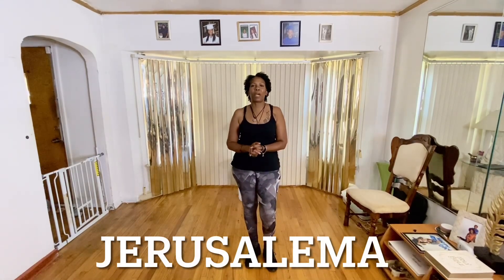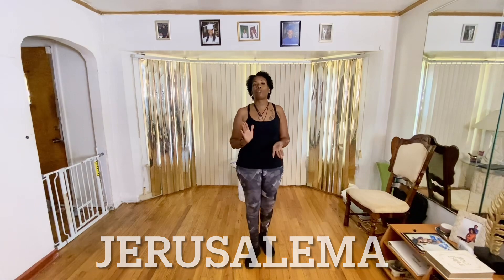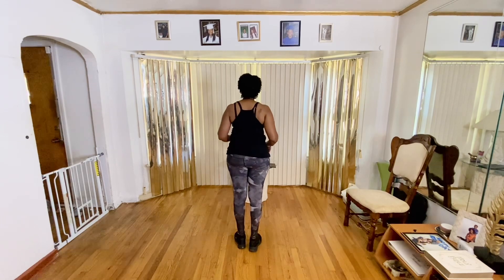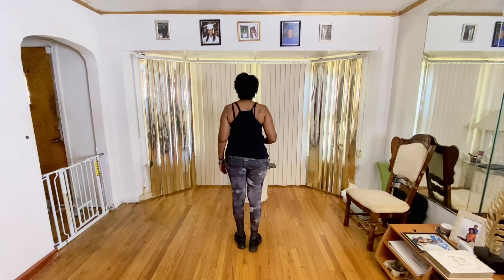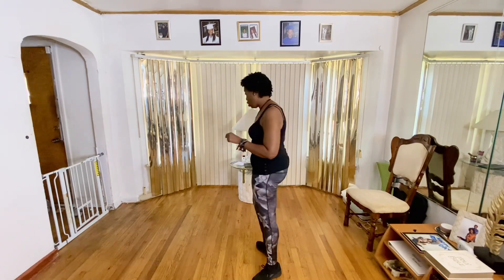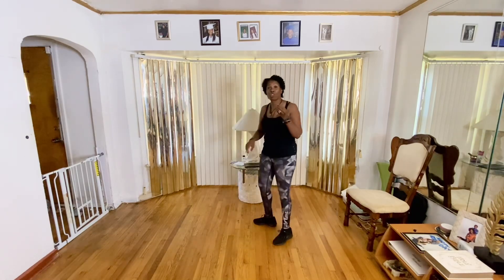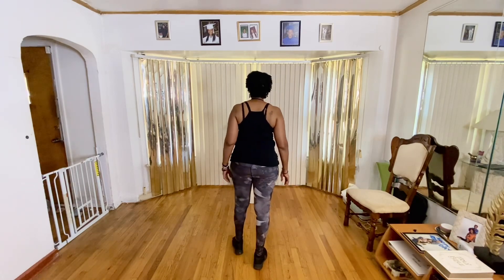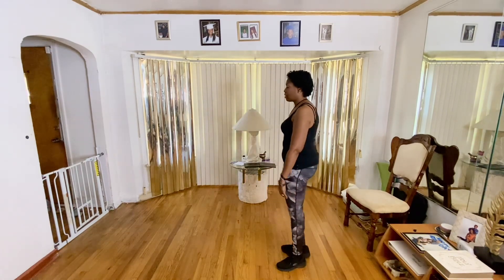Jerusalema Line Dance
Artist: Master KG
Song: Jerusalema
Choregrapher:  Fenómenos do Semba

Line Dancing with Vennié

We do not own or claim any rights to the music playing.